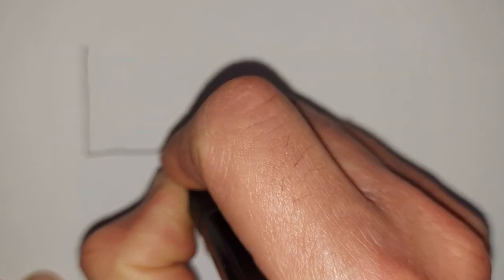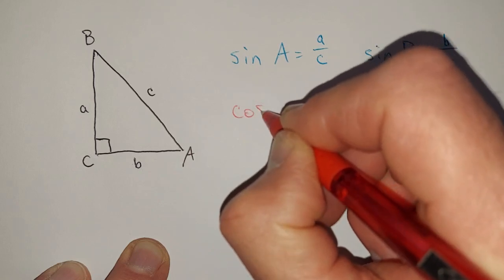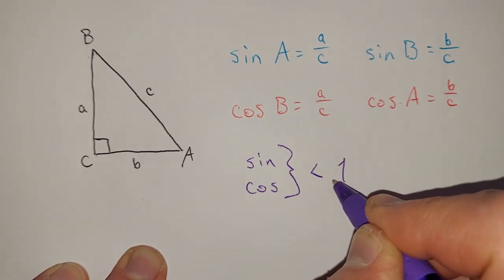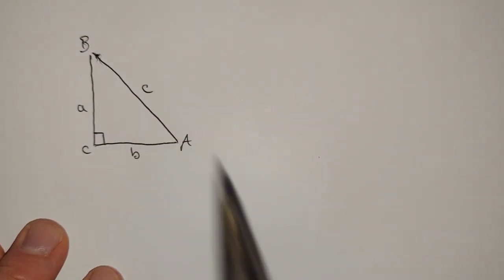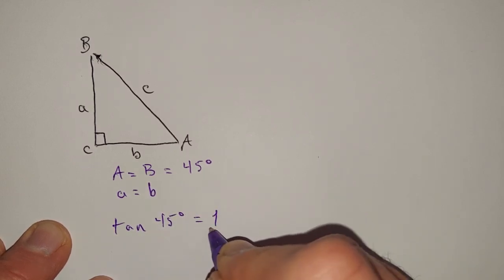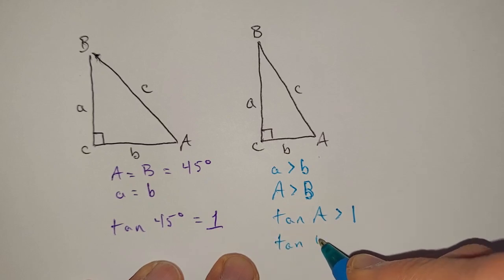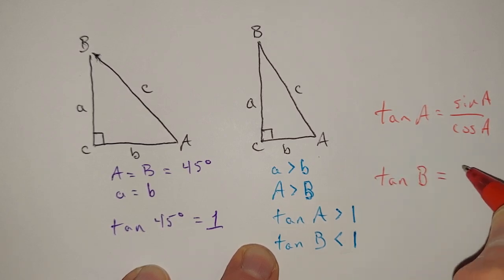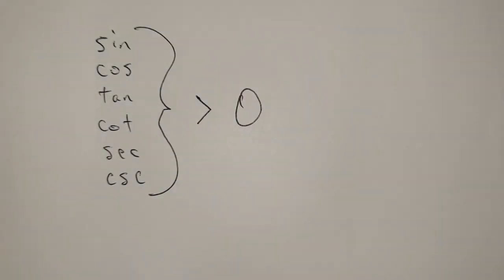2 Minute Math: Triangle Trig Tips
Simple tidbits to keep in mind when working with trigonometric functions in right triangles.